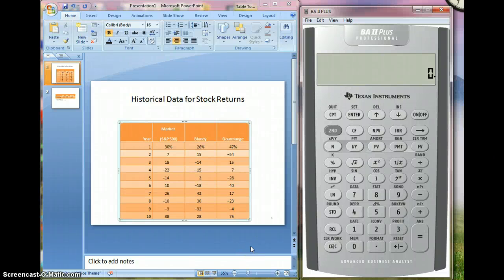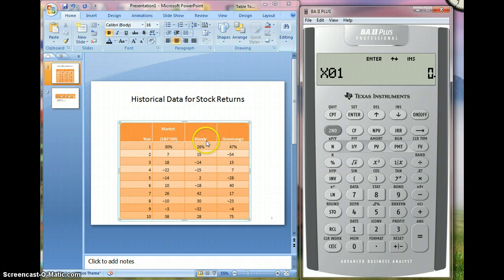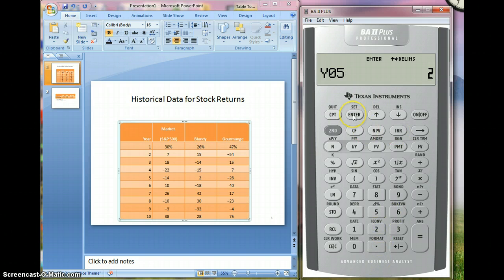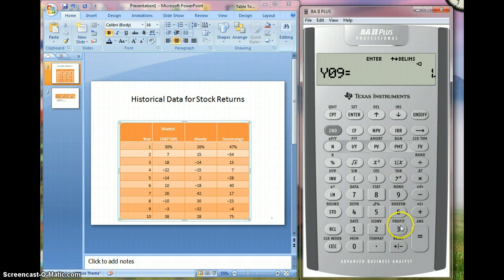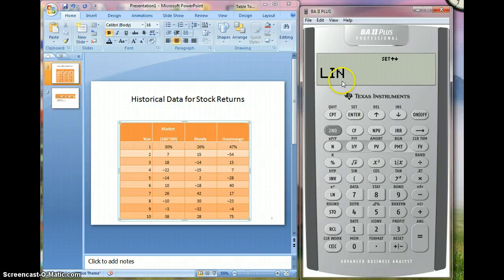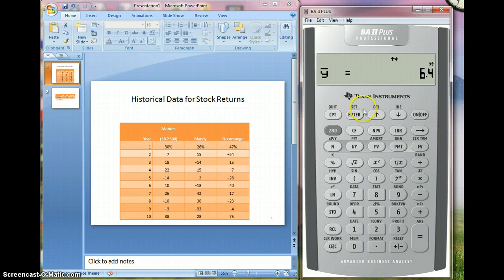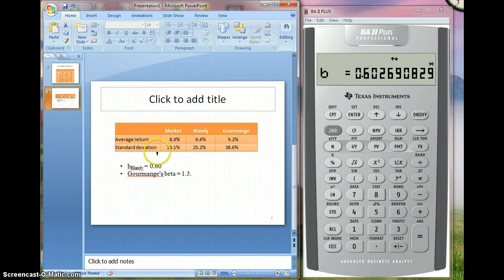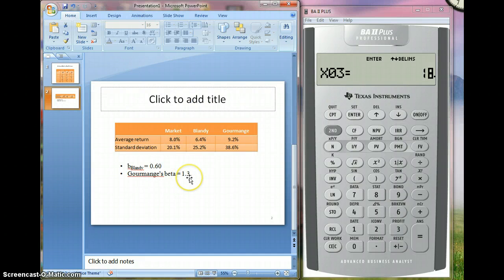Finding Beta using the TI BA II Plus calculator